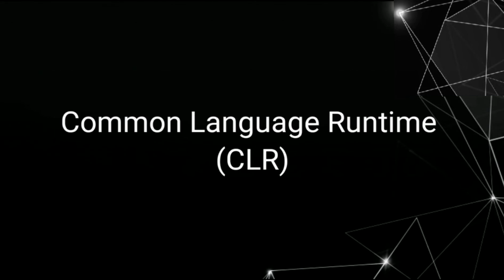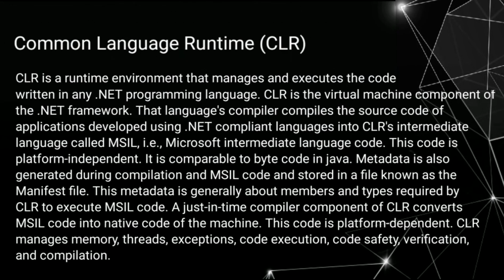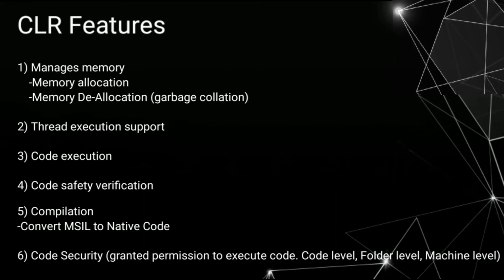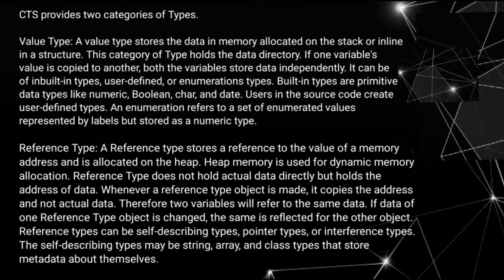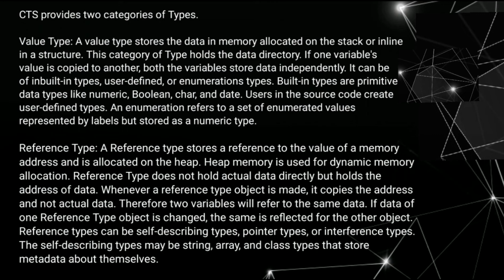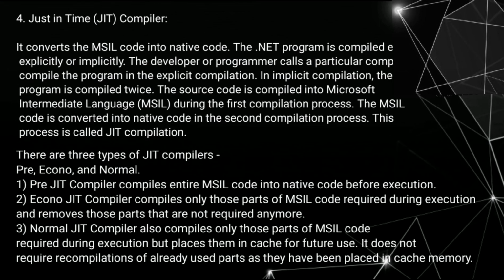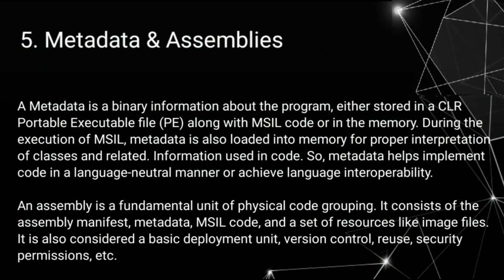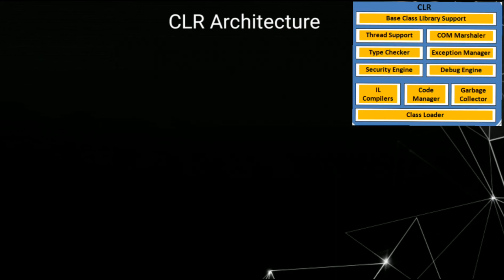What is CLR | Components of CLR | Educational Reel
What is CLR?

common language runtime vs. java virtual machine